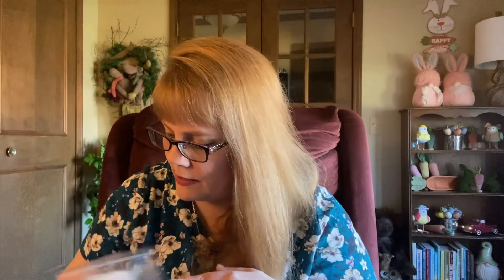🍀 March 13 - March 19, 2022 🍀Luck of the Irish Empties 💚 | 2 Cs Collab Wax Empties | Warm Reviews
Hi Everybody! Today I will be sharing my empties for the week of March 13 through March 19, 2022. This week's theme was Luck of the Irish Week, where we focused on all of the green wax in our collection, or those scents that reminded us of St. Patrick's Day.

The items in this video have been purchased by me with my own money unless otherwise stated.  If I have sponsored content I will always mention that in my video and indicate it in the description box.  The opinions expressed are my own, and I give honest reviews of each product.  If I like an item, I will be sure you know it, and if I dislike an item, I will tell you why.